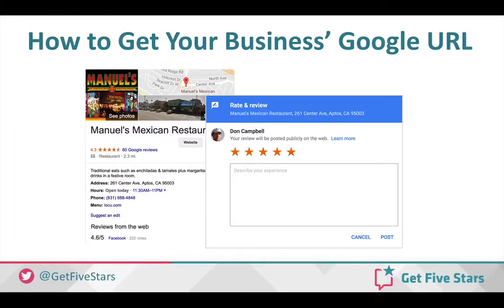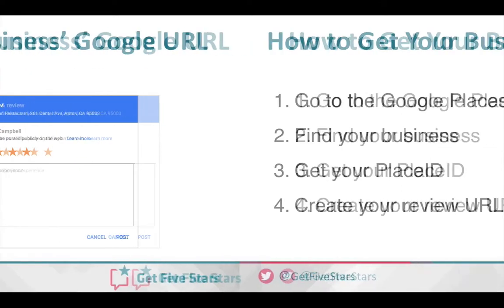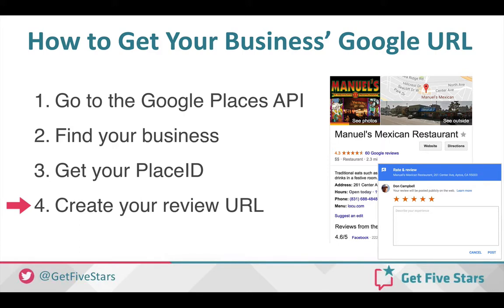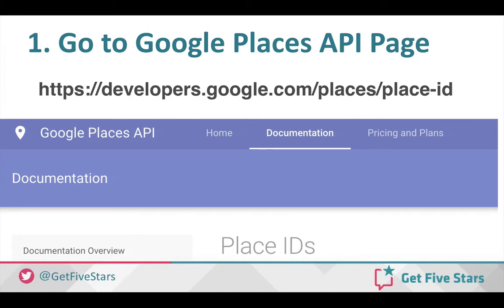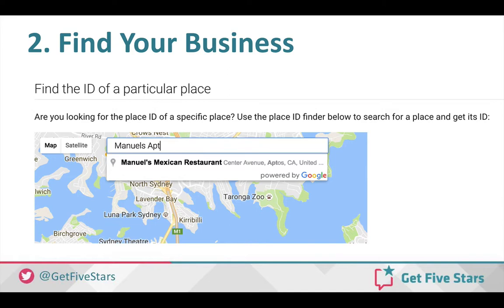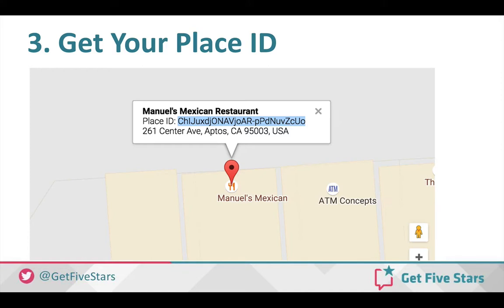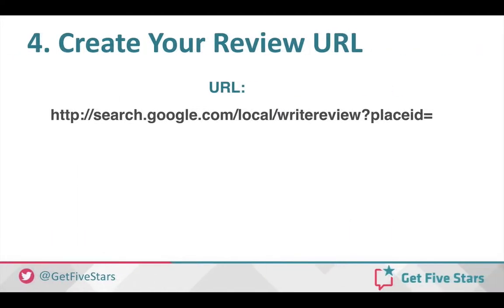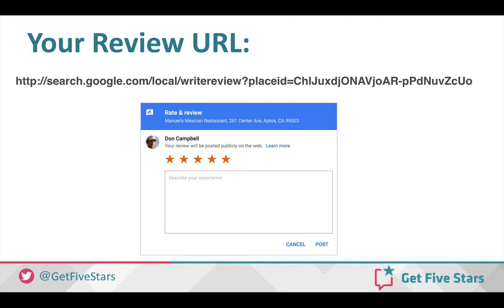Pro Tip: Find the Direct Google Review URL for Your Business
In this video, Don shows you how to find a URL that allows your customers to leave an online review for your business in Google.